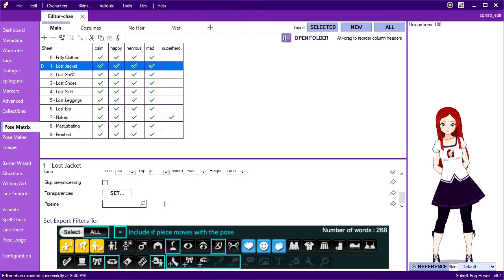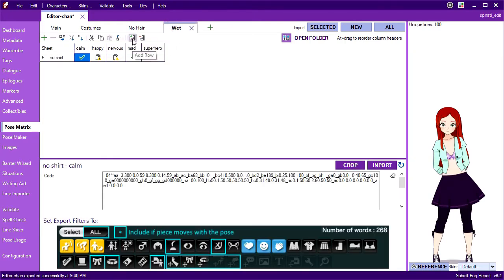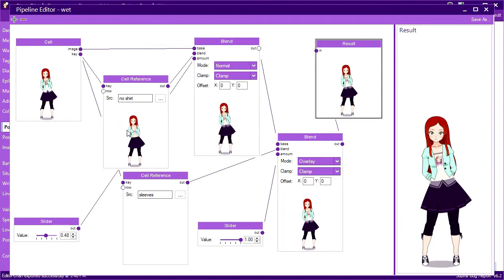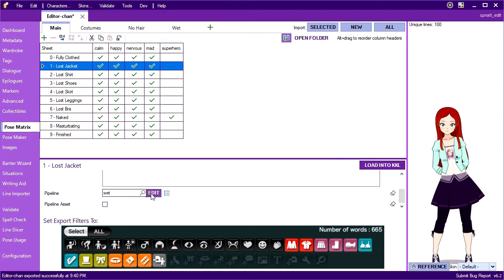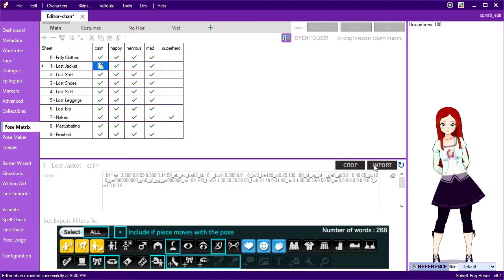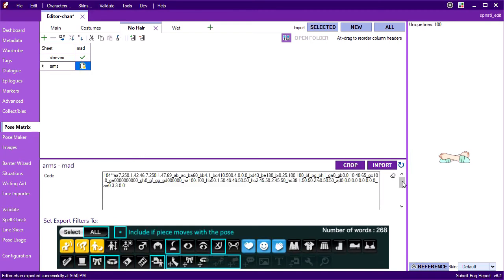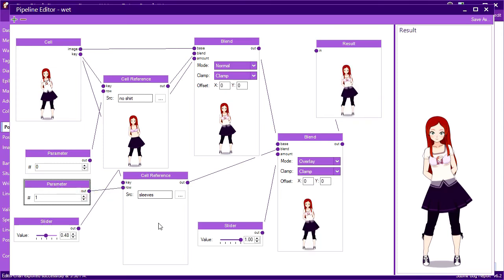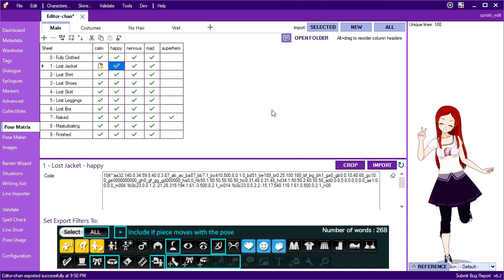Programmable Image Import Pipeline (Part 3) - Parameters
Continuation of the tutorial for using the import pipeline. This time we cover how to pull different images into a cell reference when on different rows of the pose matrix using input parameters.